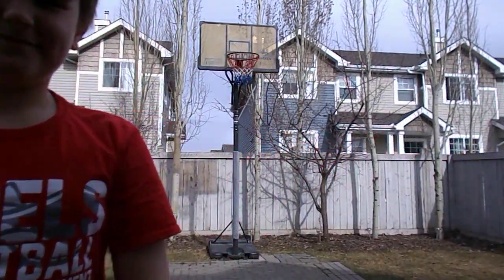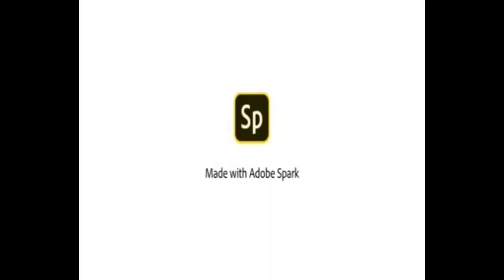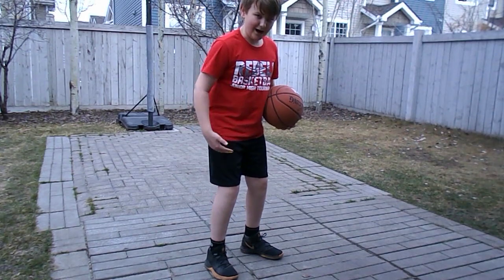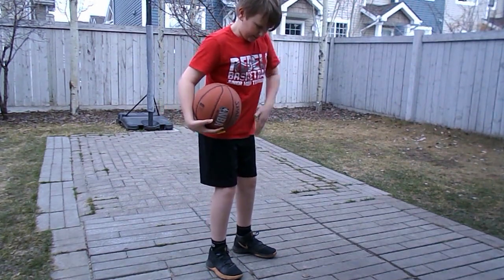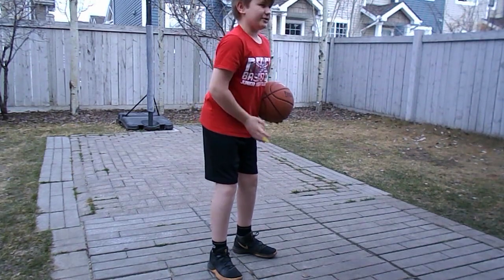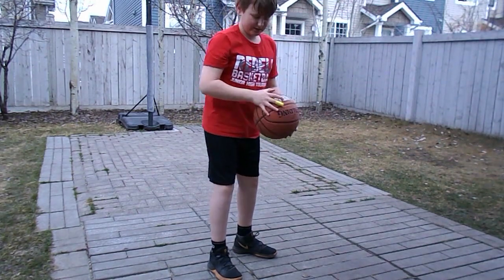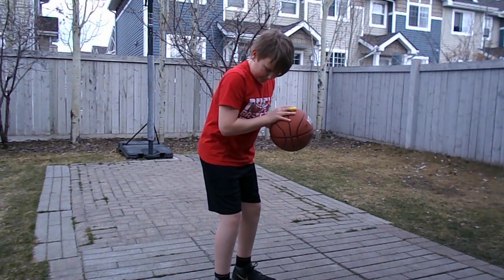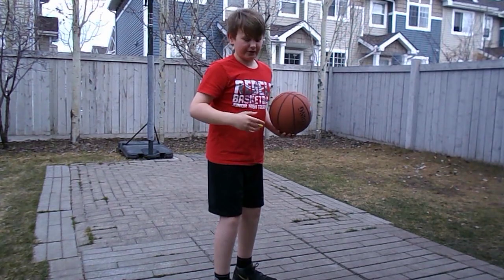IMPROVE your SHOOTING FORM!! Basketball Drills on Backyard Basketball Court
Shooting form basketball drills on Backyard basketball court.
Shooting form starts from your feet. I recommend a basketball drill of having one foot in front of the other. If you are shooting from your right hand have your right foot in front. You want to have a wide base. That the most important part of your shooting form. You want to be shooting with your legs, not with your arms. With you hips and your upper body you want to be facing 45 degrees, not straight up. Don't shoot from your shoulders, don't shoot from your hips. Your elbow is your steering wheel. You want to have it in front of your toe. It is easier to fix the shot if it is too hard or too little, than when it is too left or too right.

The first thing you do with your basketball shooting form is SET. The second - relax, bend your knees. The third - Lock your elbow, Extend your arm, Flick your wrist.

At the free throw line pound the ball really hard to get all your stress out.